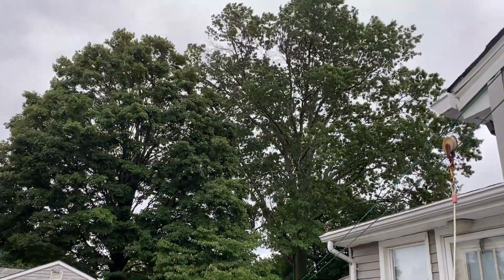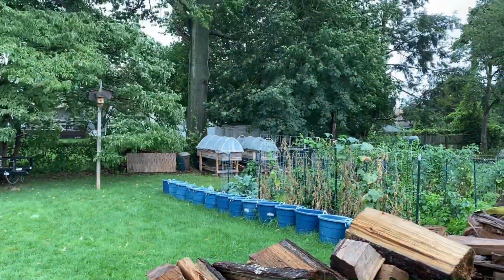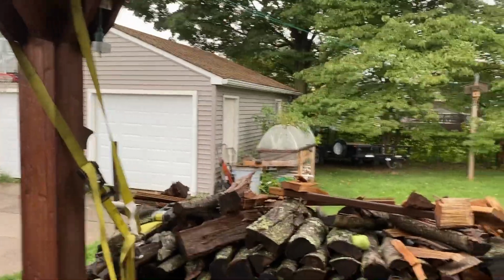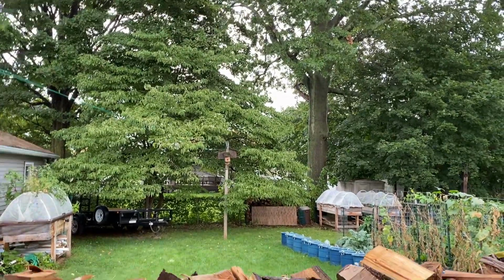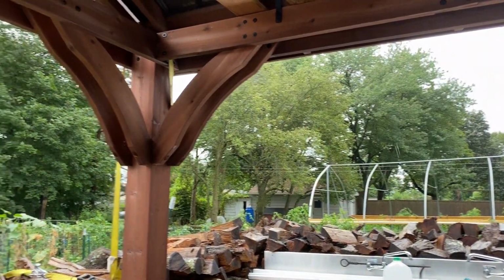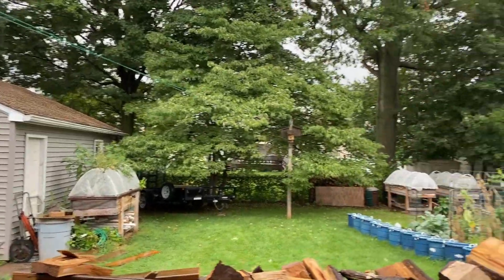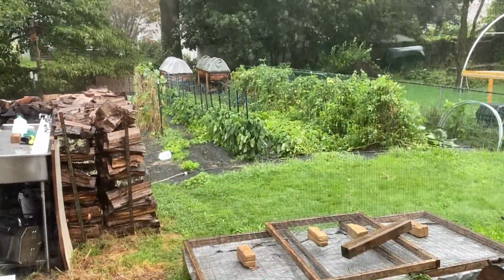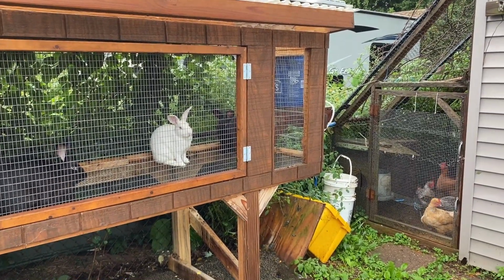Hurricane Henri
How we prepared for Henri and watched its progress